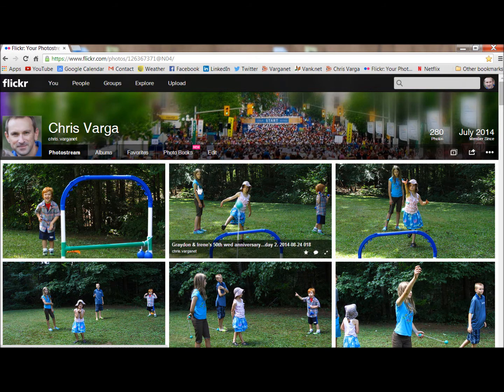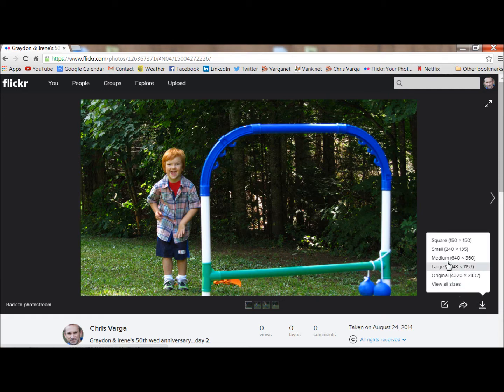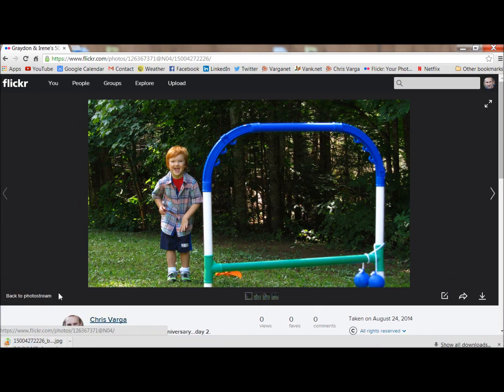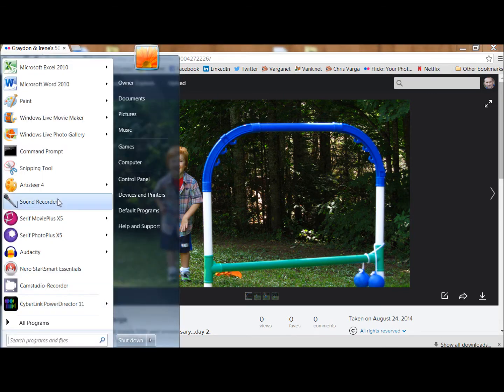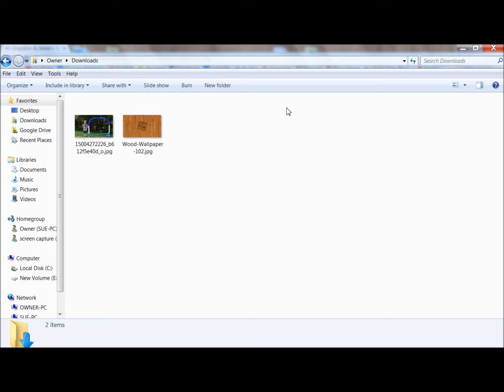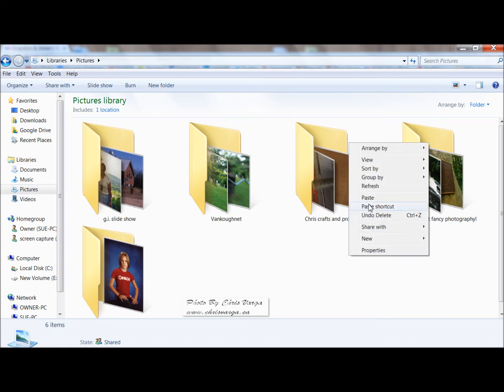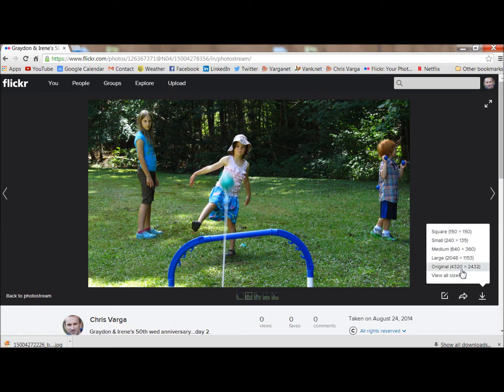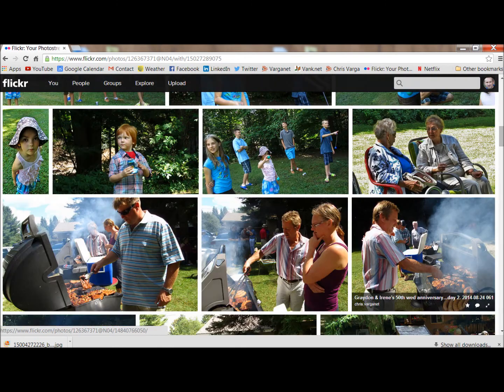Download from flickr August 2014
Someone shared some photos with you via Flickr and you want to save a copy to your computer.  Here's how.